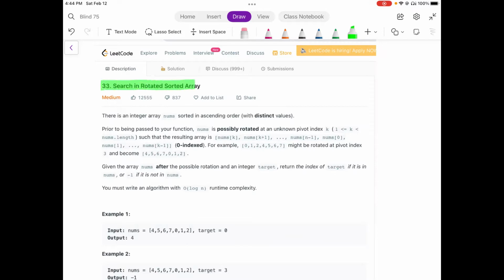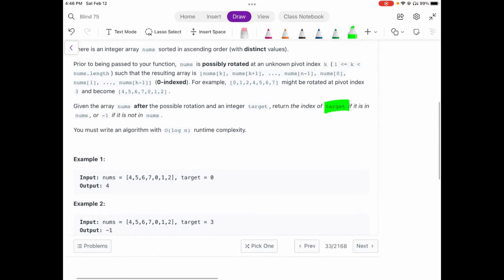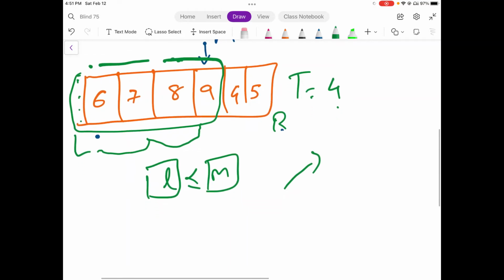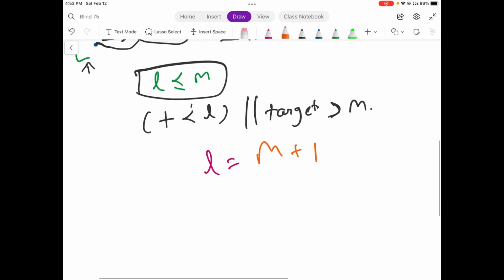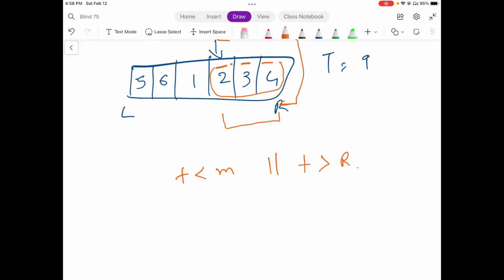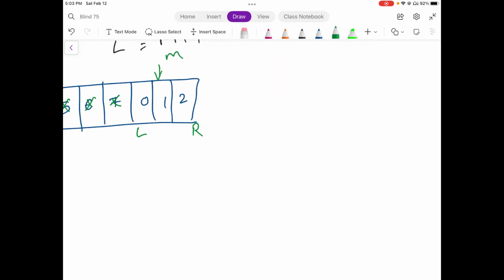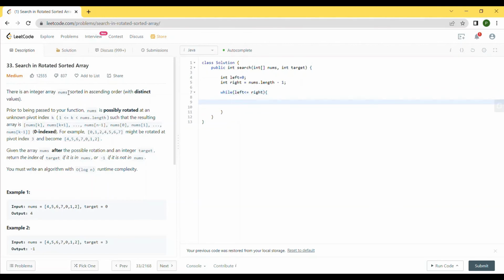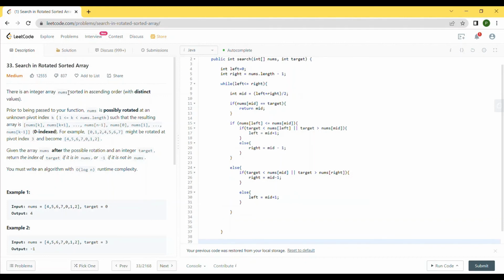Search In Rotated Sorted Array | LeetCode 33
Search In Rotated Sorted Array is a binary search problem that tests how well you handle sorted halves.

This LeetCode 33 walkthrough explains how to identify the sorted side, choose the right half, and avoid common boundary mistakes. It is a high-value Blind 75 problem for FAANG/MAANG interview prep because it turns standard binary search into a more realistic coding challenge.